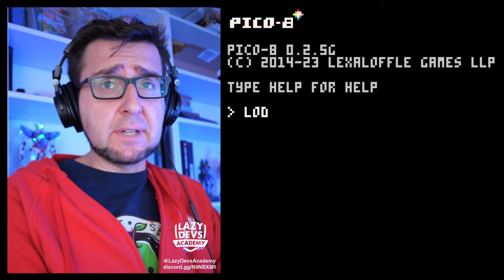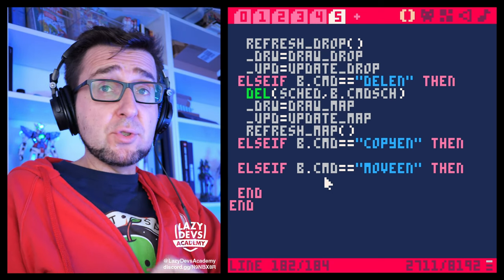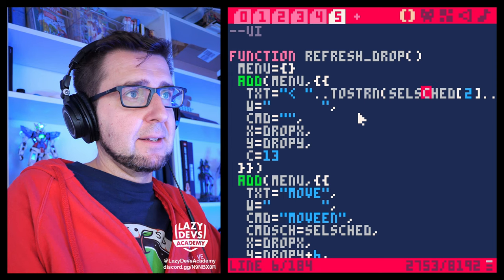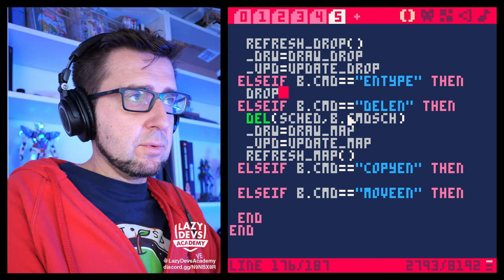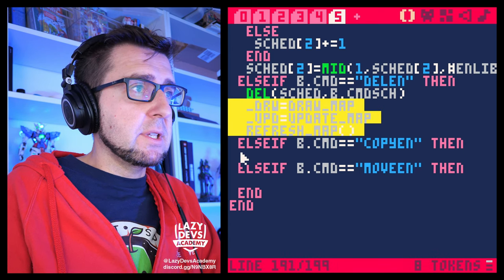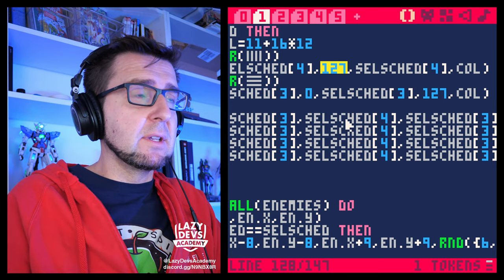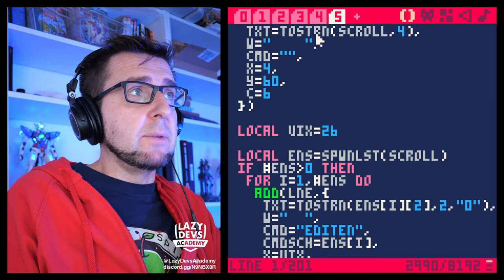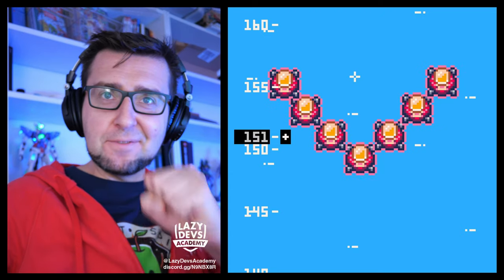Making an Advanced Shmup #47 - Dropdown - Pico-8 Hero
0:00:00 Intro
0:01:11 Delete Button
0:05:35 Cancel Dropdown
0:08:38 Enemy Types
0:18:22 Move Mode
0:26:11 Info Box
0:28:17 Time Shift
0:30:04 Copy Button
0:32:13 Demo
0:36:27 Doggie Zone
0:38:20 Ko-fi